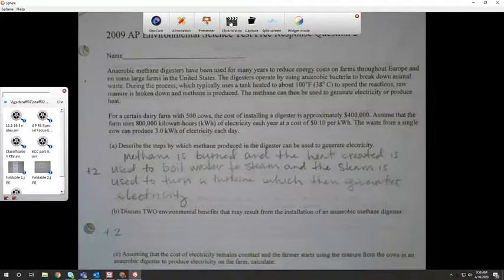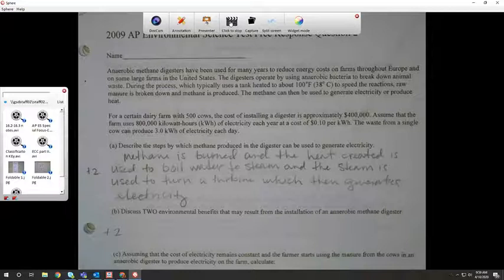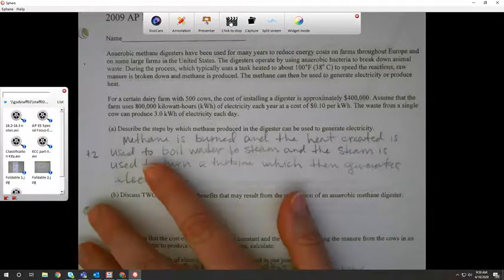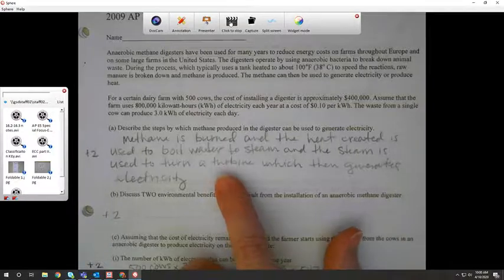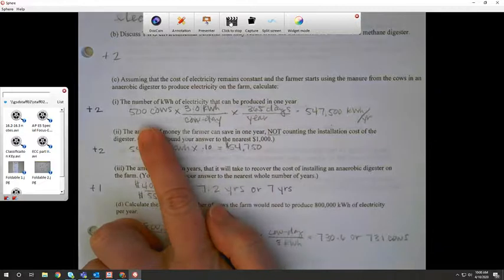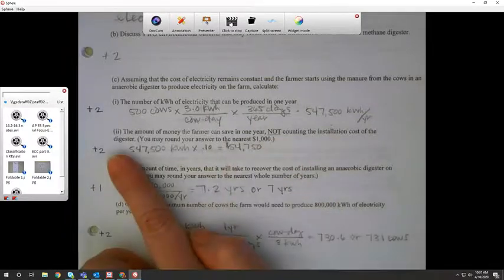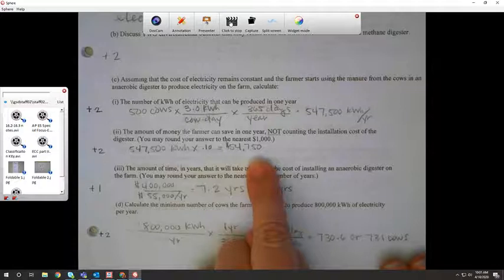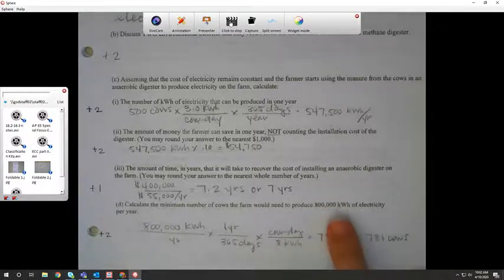Cow Conversion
explanation of AP Environmental Science 2009 FRQ #2